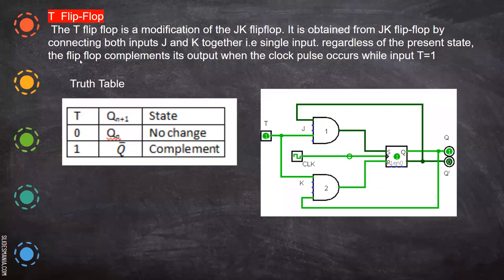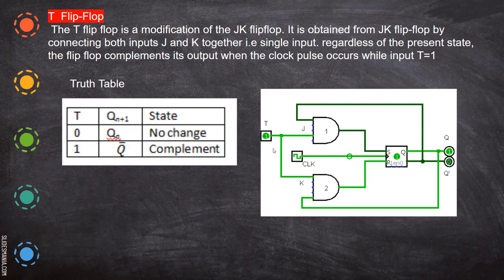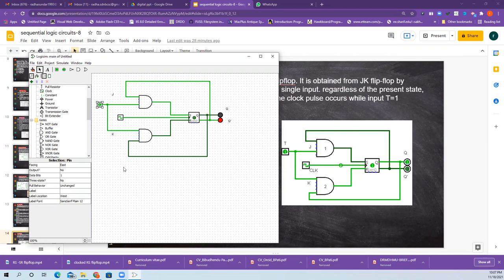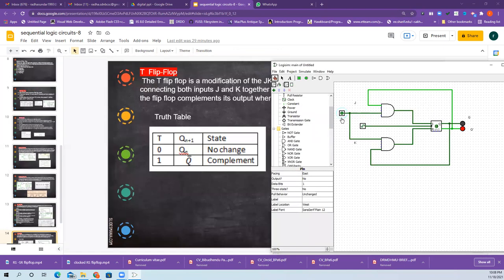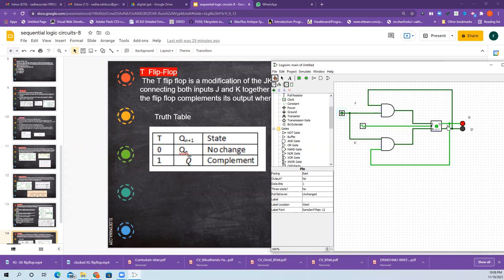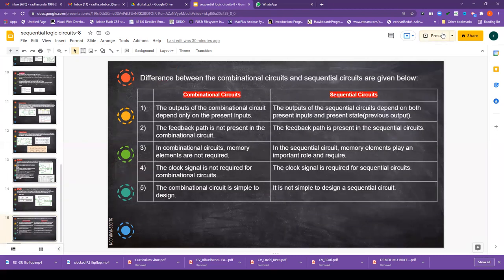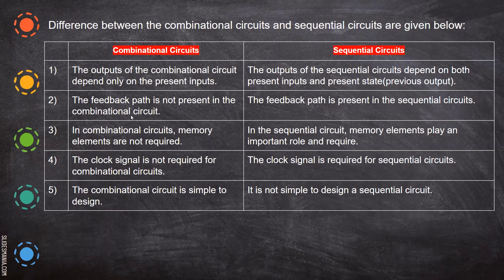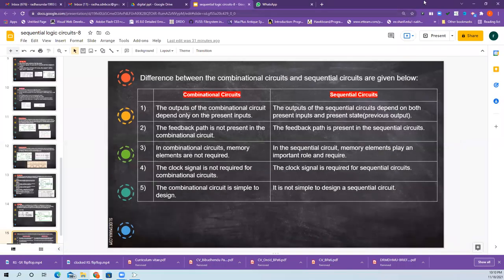T flip flop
Explains the operation of T flip flop